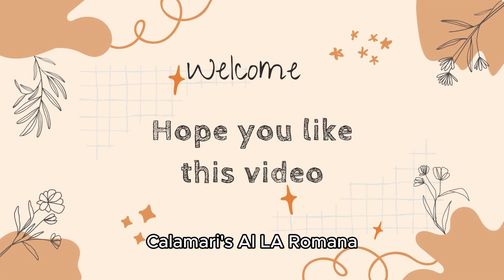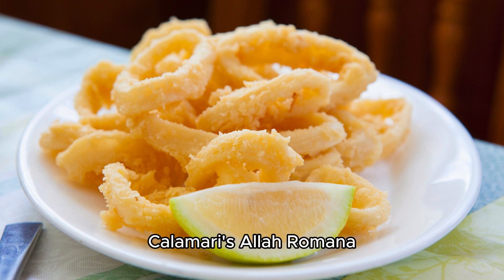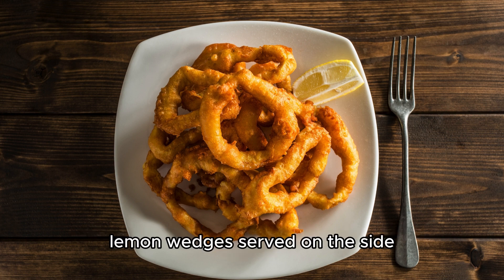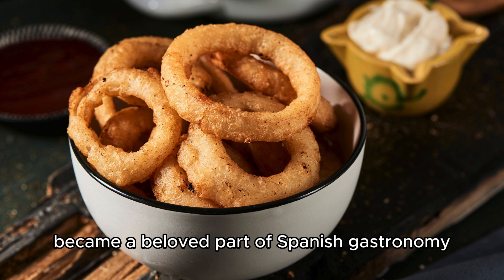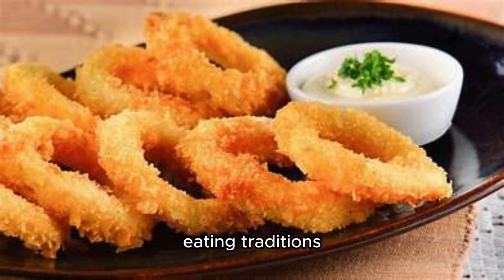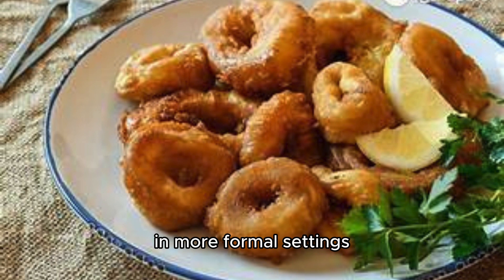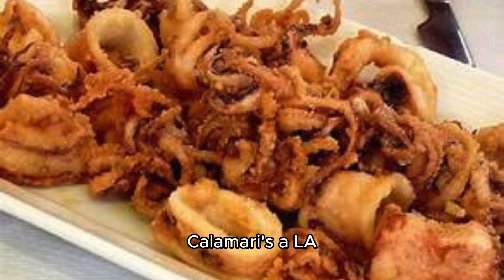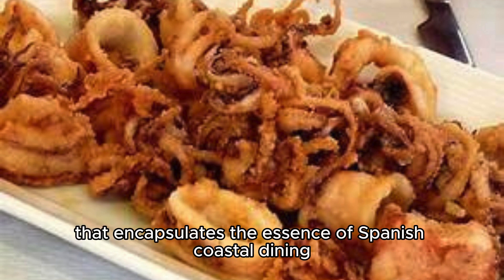Calamares a la Romana: A Spanish Delight from the Deep Blue